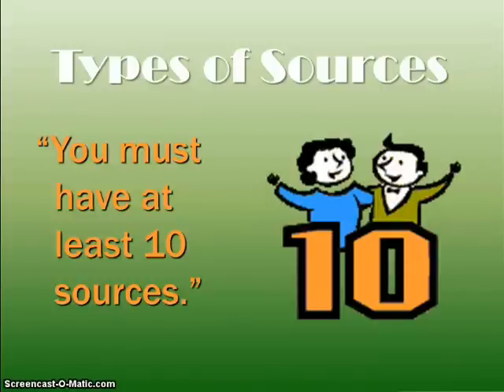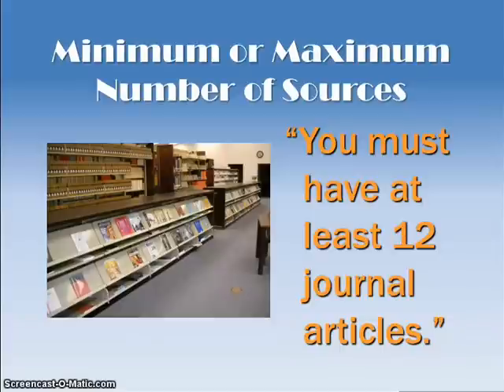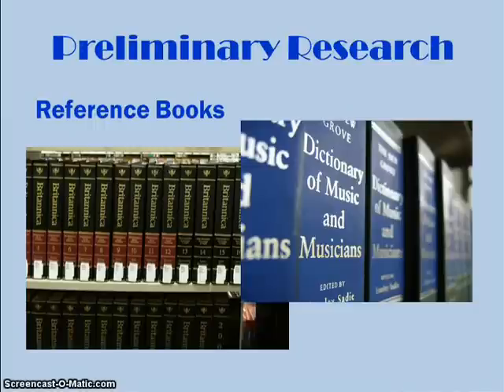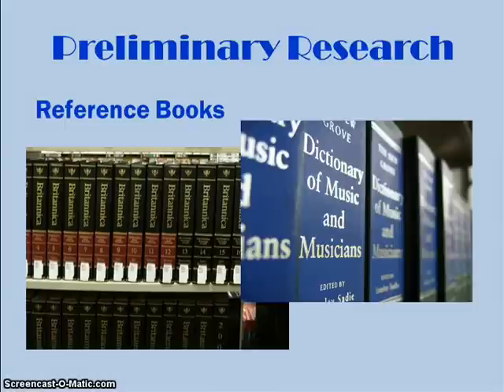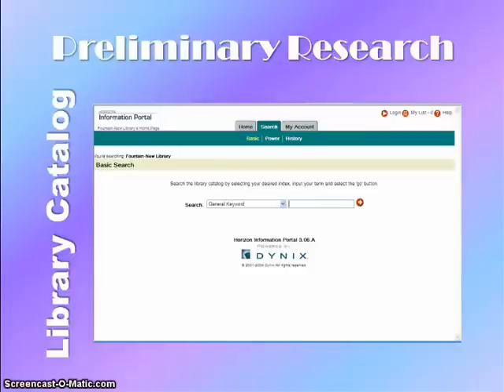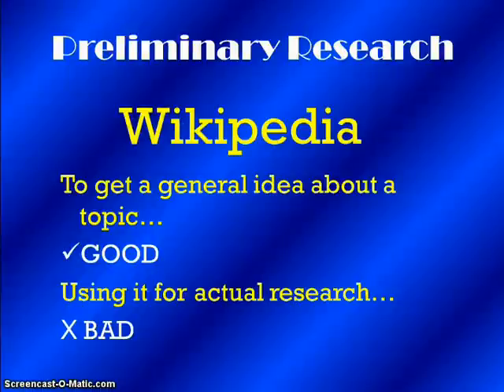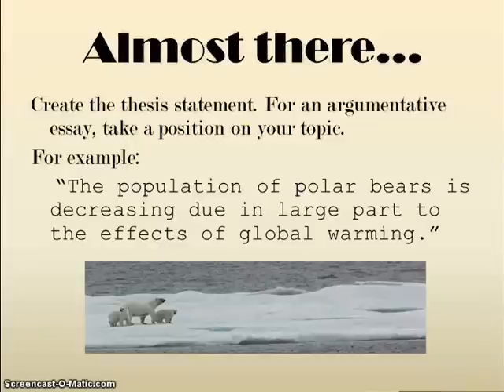Writing a Research Paper: First Steps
This video takes you through the first steps of the research paper process.